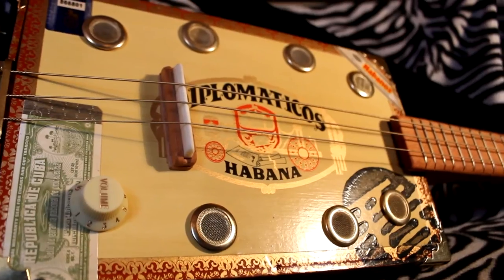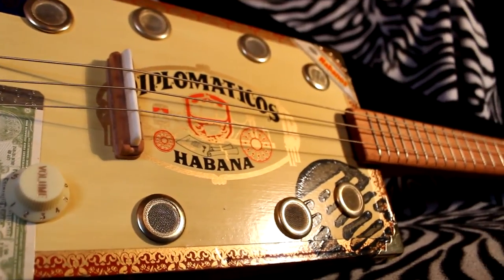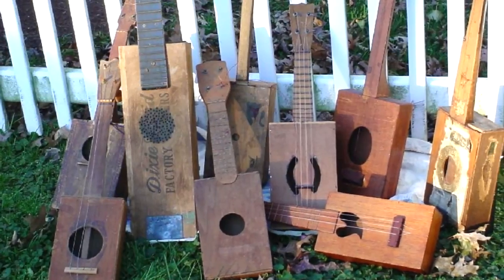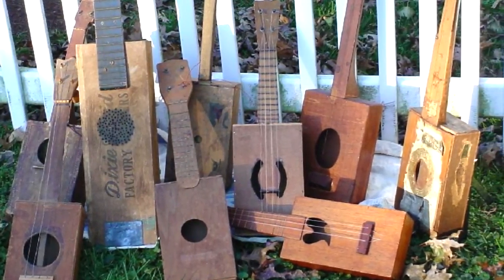WTF is a Cigar Box Guitar?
What even is a Cigar Box guitar? Well, let's find out together!